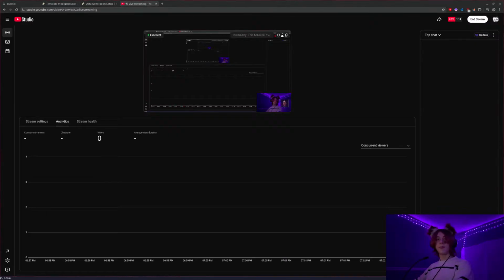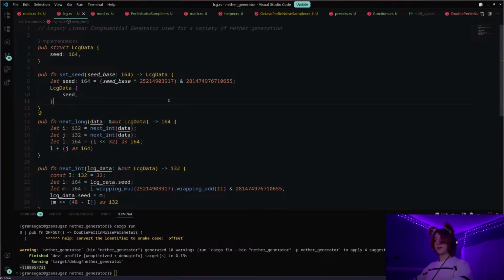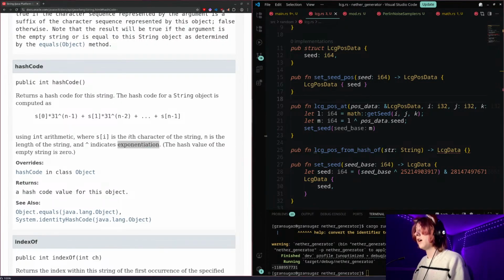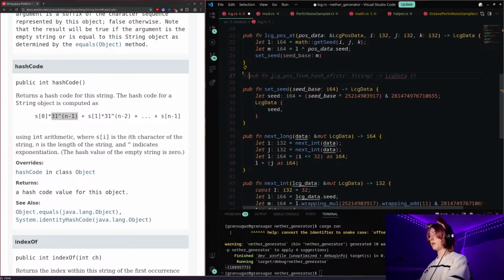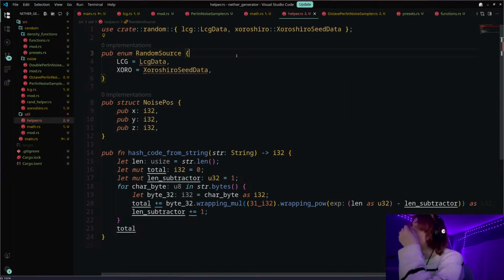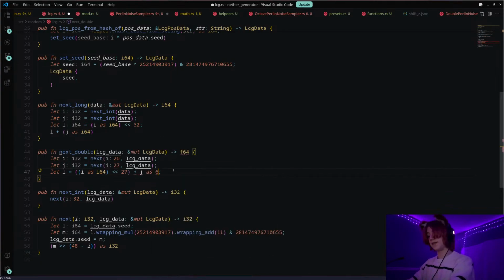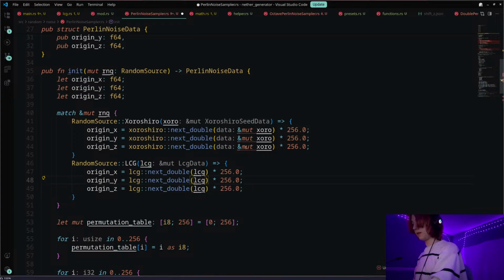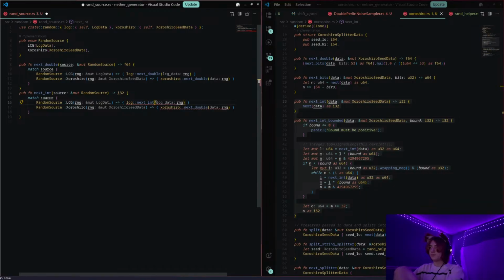Recreating Engineering Minecrafts Biome Generator